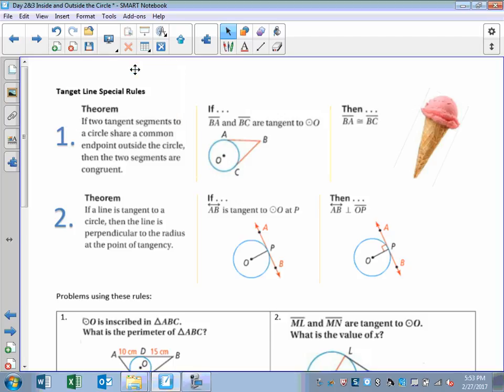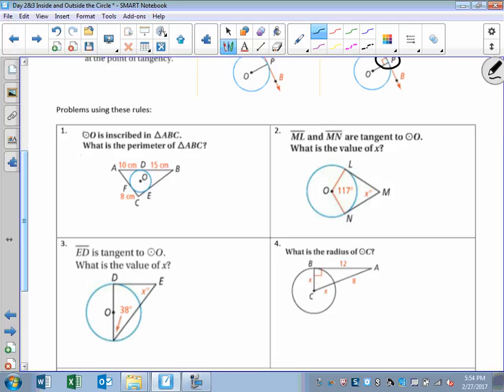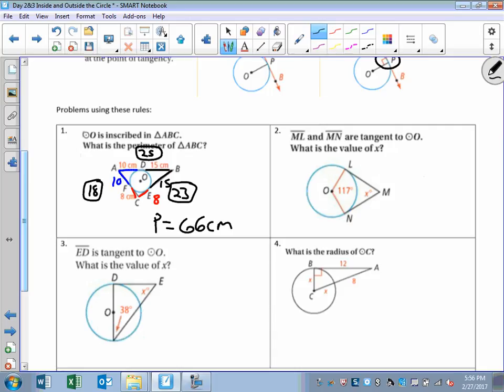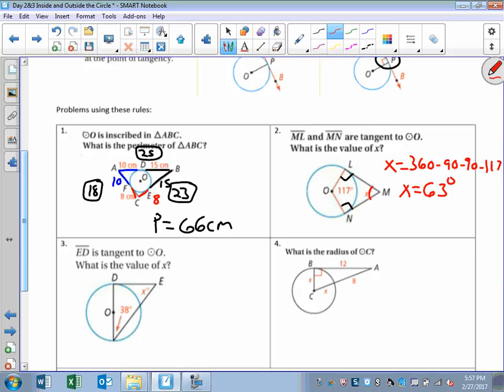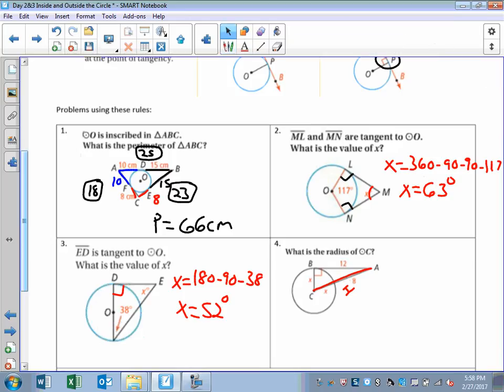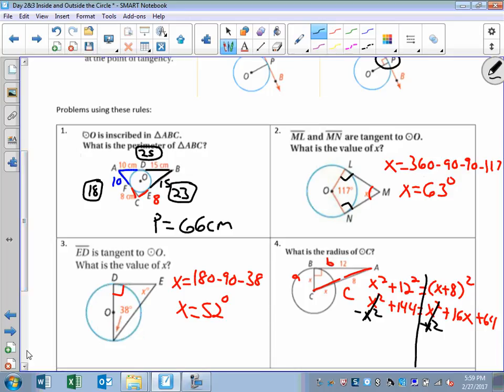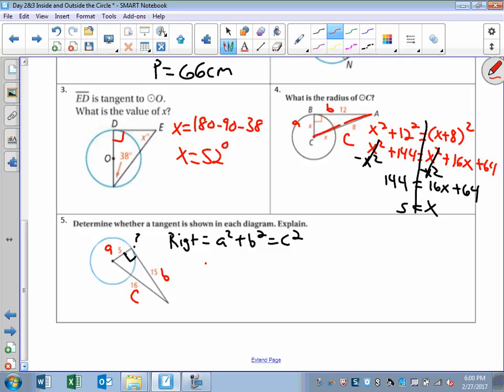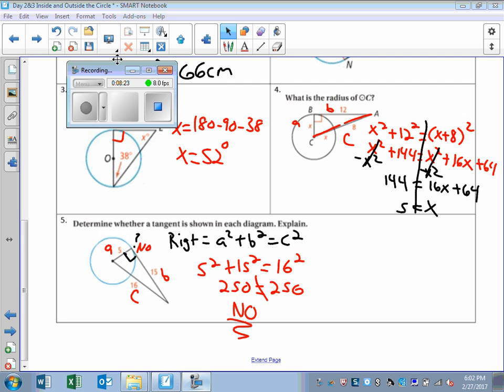Carr - Unit 9 Lesson 3.3 Special Tangent Rules